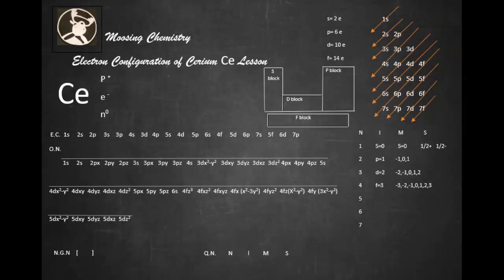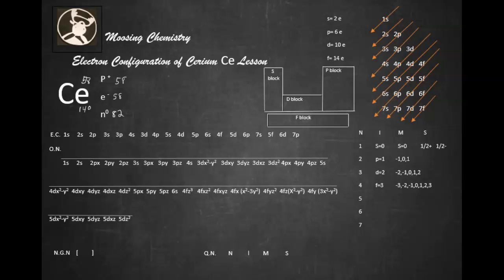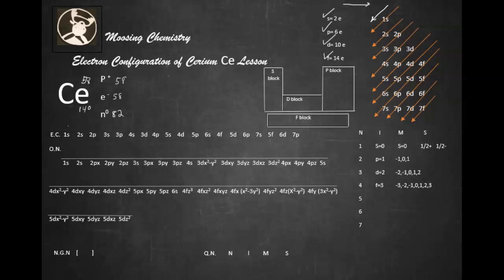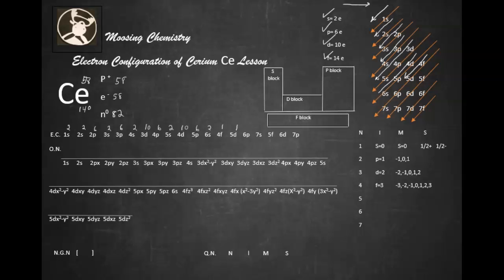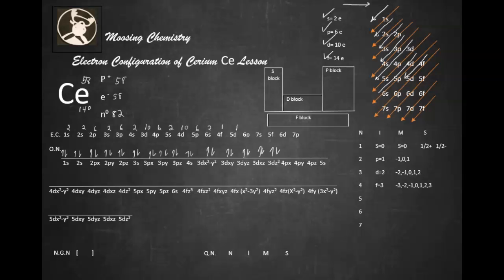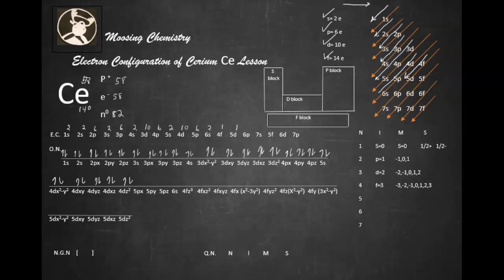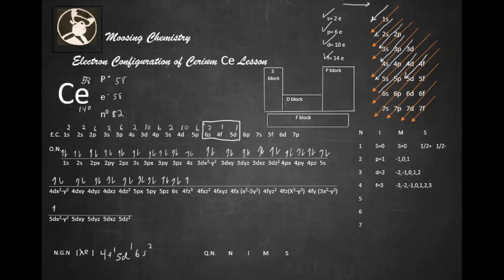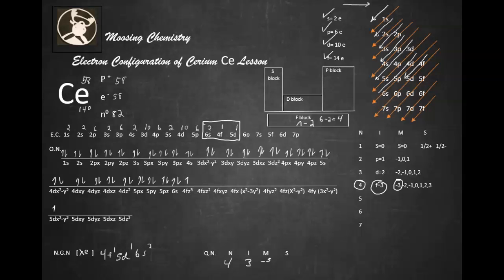Electron Configuration of Cerium Ce Lesson